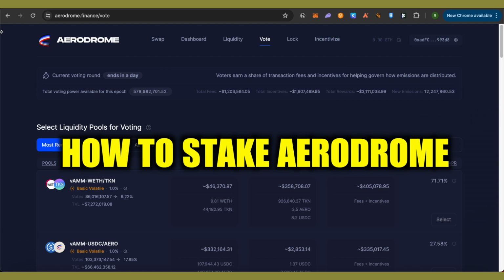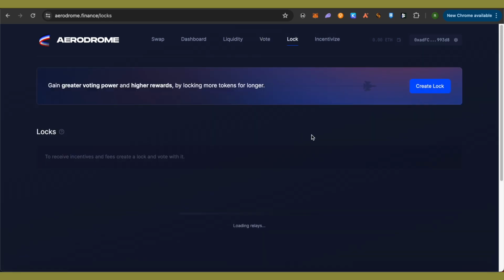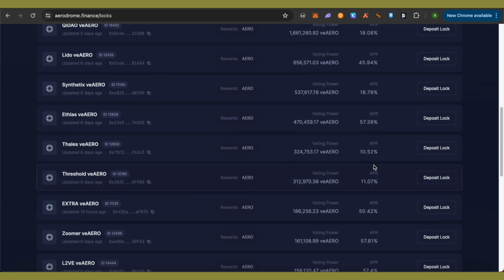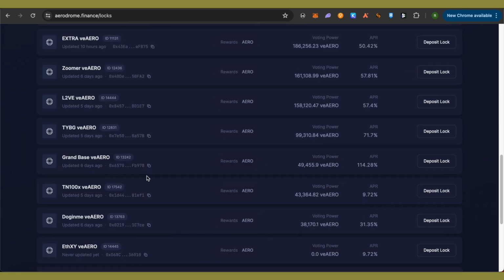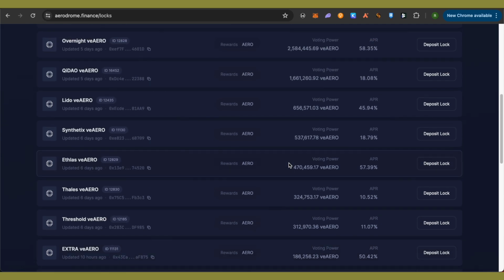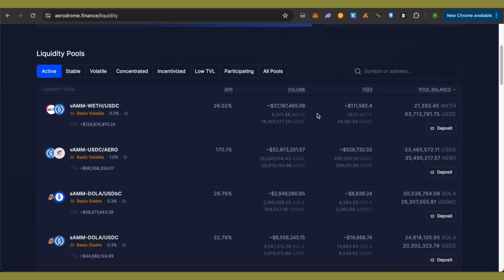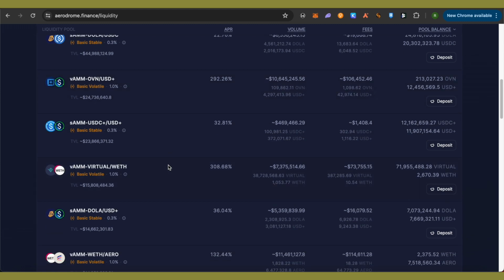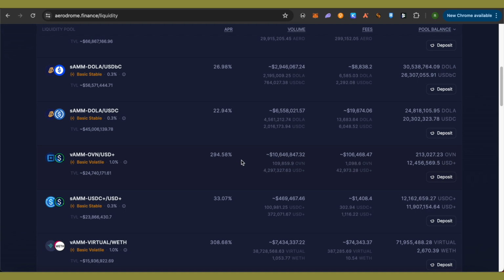How To Stake Aerodrome | Easy Way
How To Stake Aerodrome
Stake Aerodrome
How To Stake Aero
How To Stake Aero On Base

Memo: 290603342